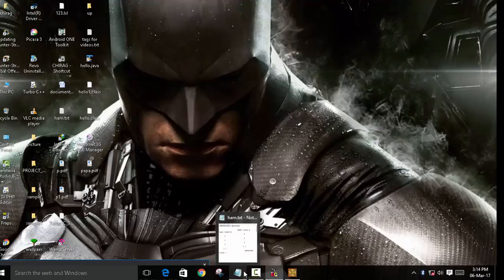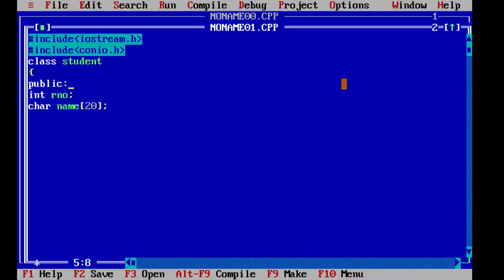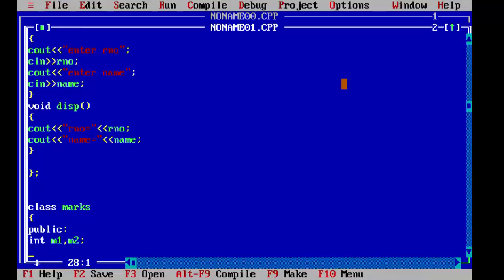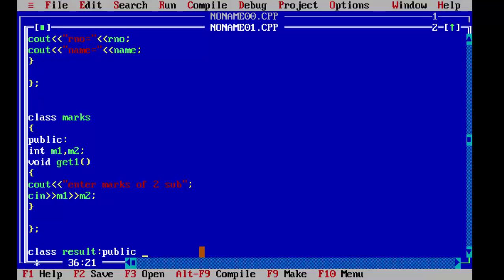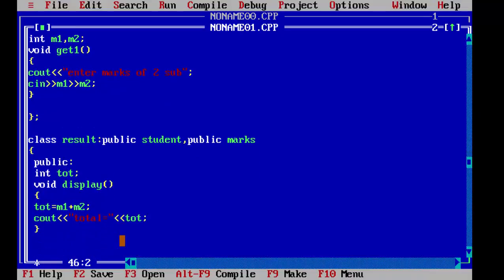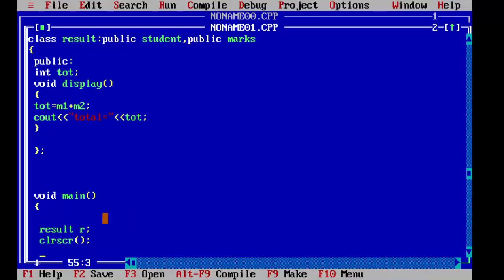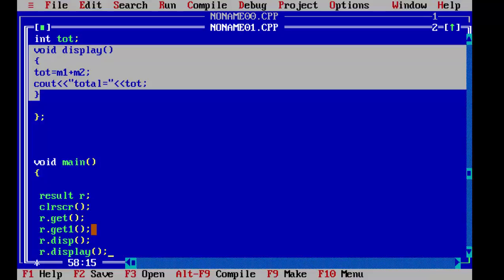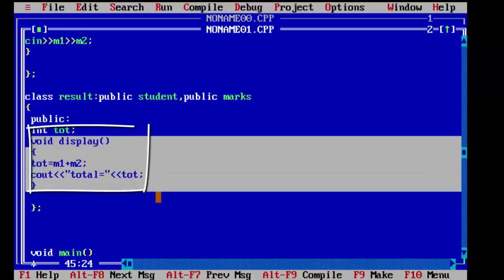MULTIPLE INHERITANCE IN C++ || C++ TUTORIALS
MULTIPLE INHERITANCE

WHEN A CLASS IS DERIVED FROM MORE THAN ONE BASE CLASS IT IS CALLED MULTIPLE INHERITANCE

 BASE CLASS A                  BASE CLASS B

             DERIVED CLASS C

:A NEW CLASS CAN BE DERIVED FROM EXISTING CLASS THAT IS CALLED INHERITANCE.
:MAIN USE OF INHERITANCE CONCEPT IN C++ IS TO MAKE THE REUSABLITY OF THE CODE EASY.

1.Single / simple inheritance

2.multilevel inheritance

3.multiple inheritance

4.hybrid inheritance

hierarchical inheritance

IF YOU HAVE ANY QUESTION REGARDING THE VIDEO OR CONTENT PLEASE COMMENT

ANY QUESTION  ASKED IN COMMENT WILL BE HAPPILY REPLIED

THANKS   IF  U READ THIS FAR